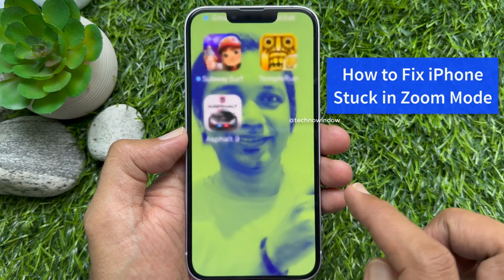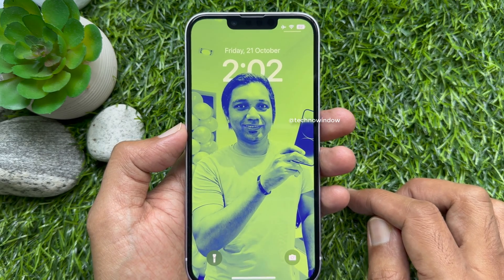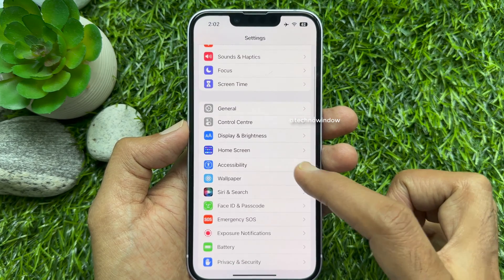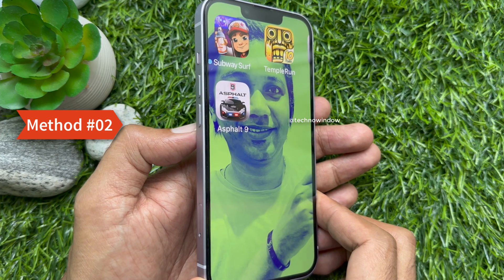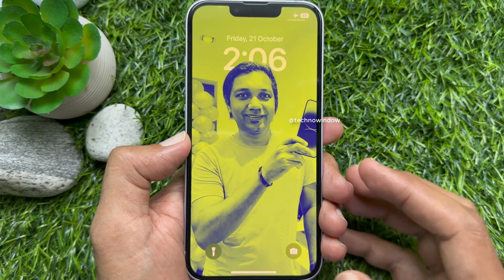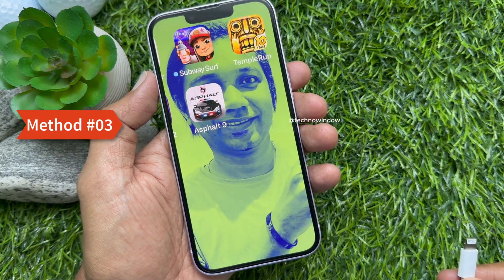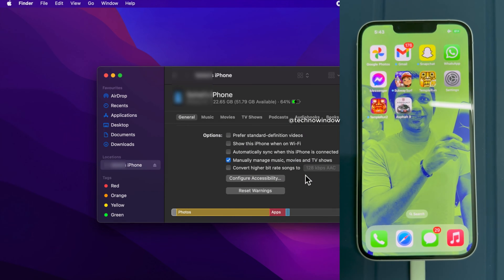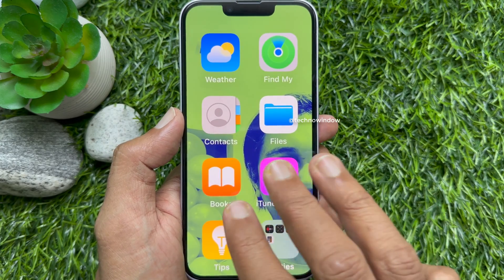How to Fix iPhone Stuck in Zoom Mode (2022) | How to unzoom iPhone Screen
How to Fix iPhone Stuck in Zoom Mode (2022). Zoom is an iOS accessibility feature, which, as the name suggests, zooms or enlarges the contents on the screen, making it easier for people with weak eyesight. If you accidentally enabled this option, navigating the iPhone screen may get challenging and tapping the buttons confusing.

Timestamps:
0:00 Intro & Preview
0:08 Fix 1 - Double Tap Three Fingers to Exit Zoom Mode
0:36 Fix 2 - How to Disable Zoom Mode on iPhone/iPad
1:00 Fix 3 - Turn off Zoom Mode Using Force Restart iPhone
1:48 Fix 5 - Turn off Zoom Mode in Finder or iTunes